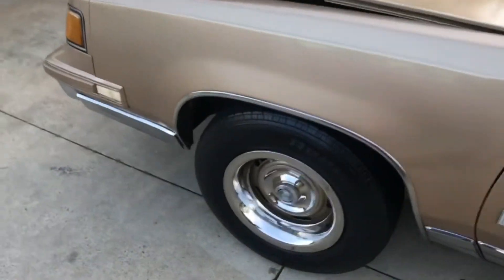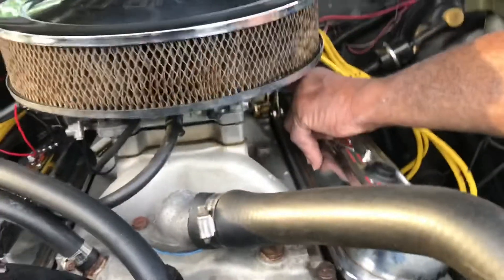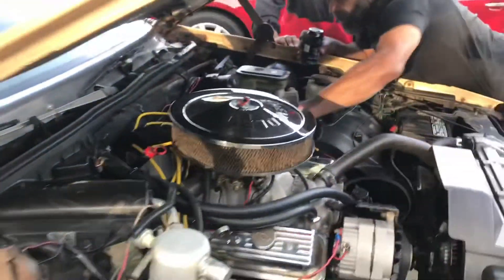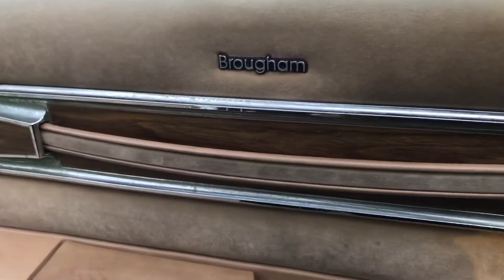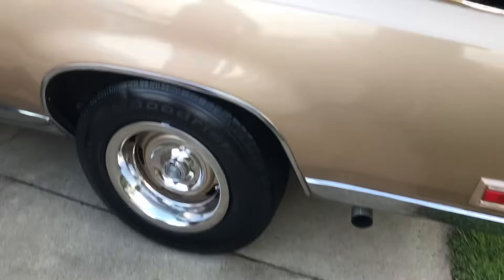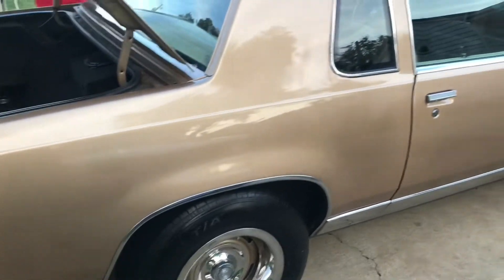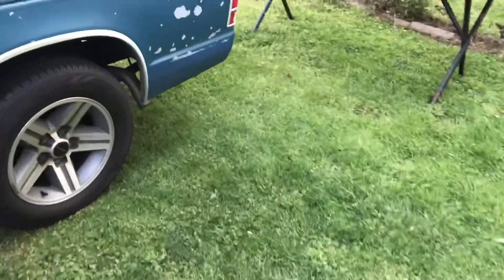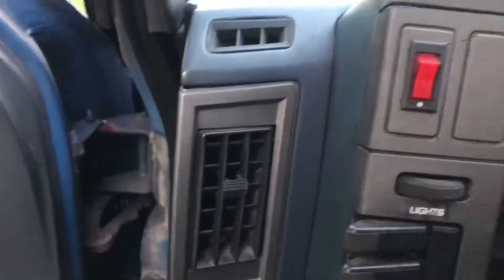Small Block Chevy Cutlass Camming! Don’t judge a book by the cover or this GMC Sonoma!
You’re never too old to play wit toys. In this case, we’re talking GROWN MAN TOYS! Nothing like a Gbody done right and a good ol truck with some horsepower under the hood!

RIDEZ WITH RILEY LINKS